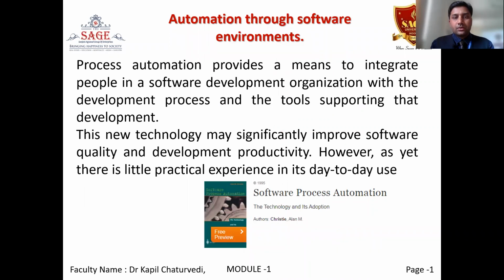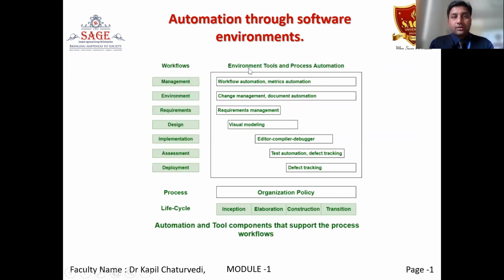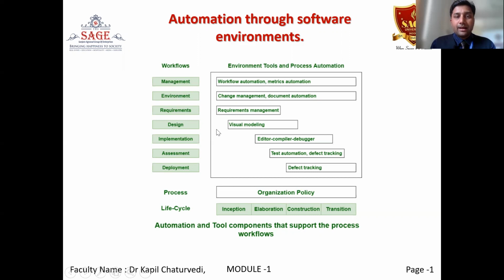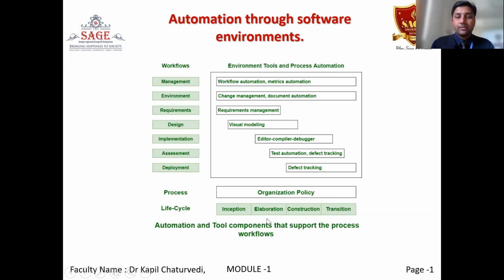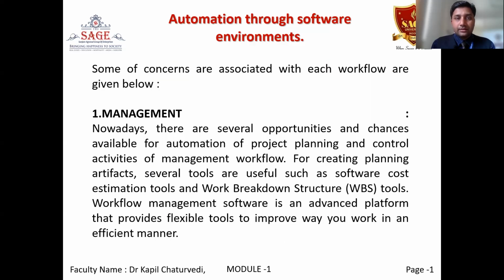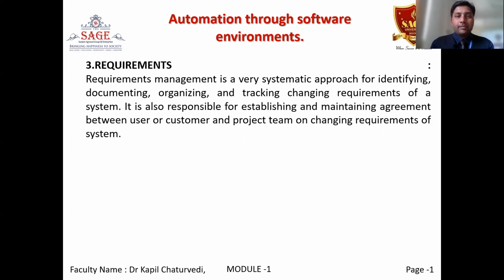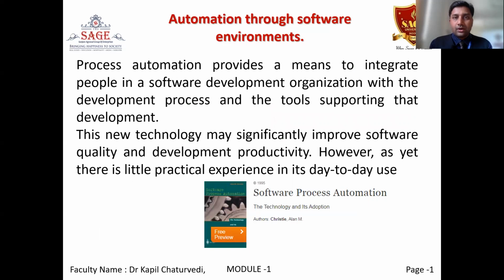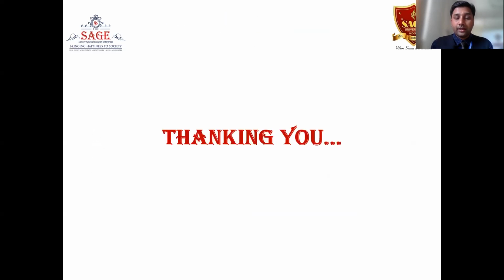M1 L4 Automation through software environments By Dr Kapil Chaturvedi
Process automation generally refers to use of digital technology simply to work and perform a process or processes. This is done to accomplish or complete workflow or function. ... To automate process of software development, various tools are available nowadays.